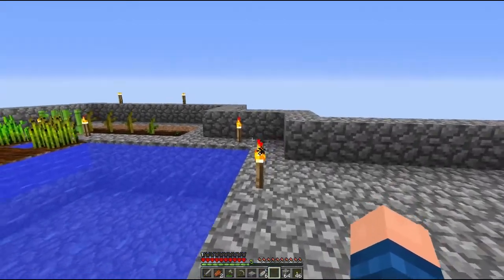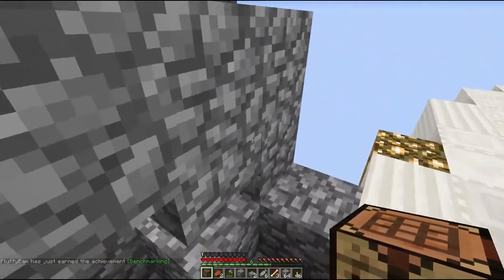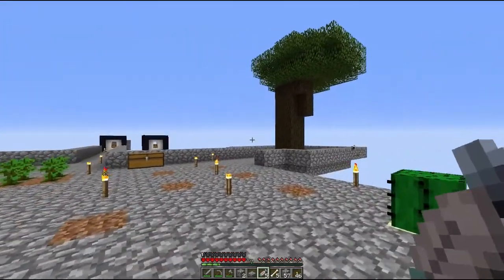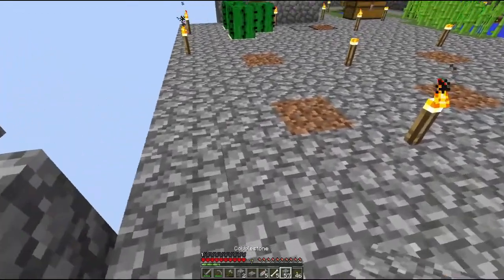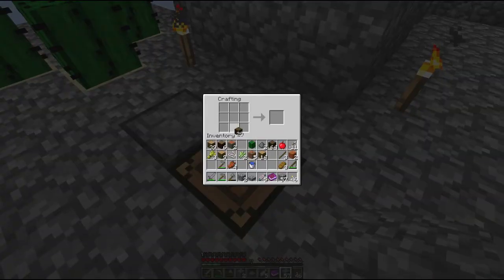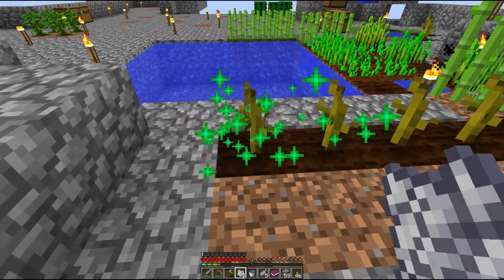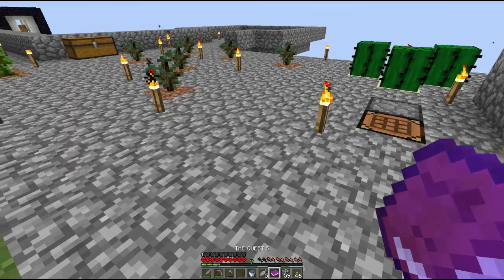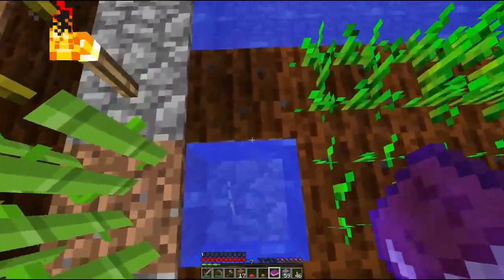Hardcore Skyblock Reloaded #16: The Tall Tree!!! [Minecraft Custom Map]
Welcome to another Minecraft Custom Map
"Skyblock Reloaded!" by DarkLuigi254

Intro and Outro by Our Good Friend:
Artist: Josh Kain
Song: Summer Lovin'